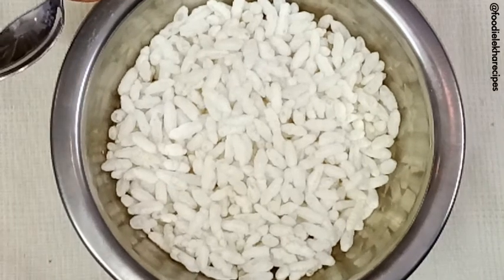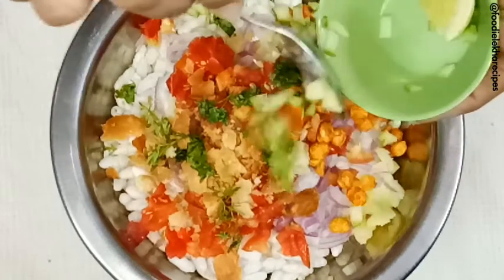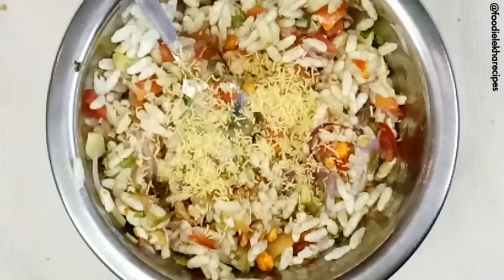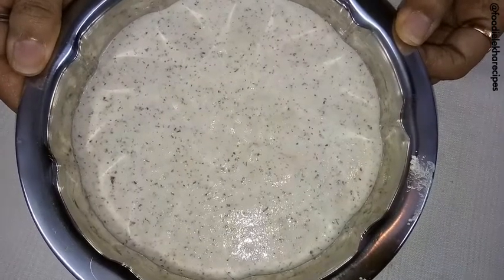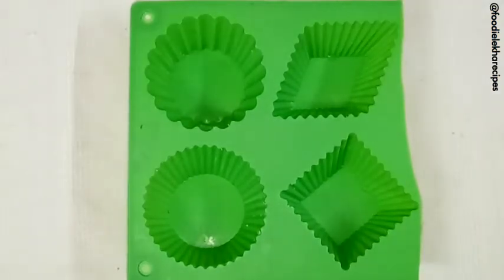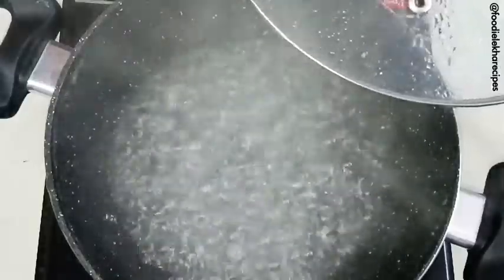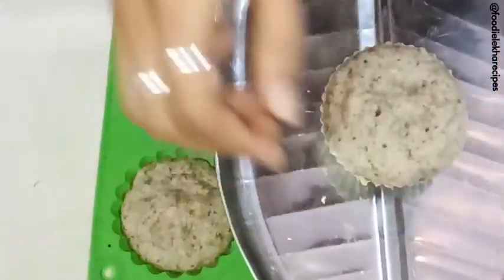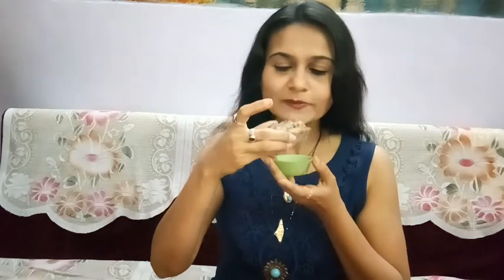JHALMURI IDLI-क्या आपने खायी है भेल और इडली दोनों एक रेसिपी में?-बनाइये ये नयी इडली और वाहवाही पाईये